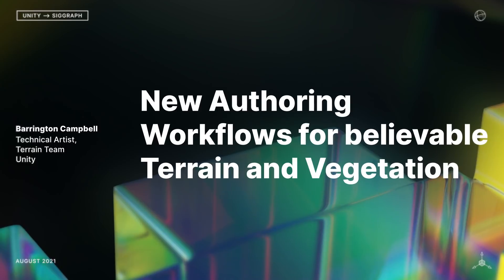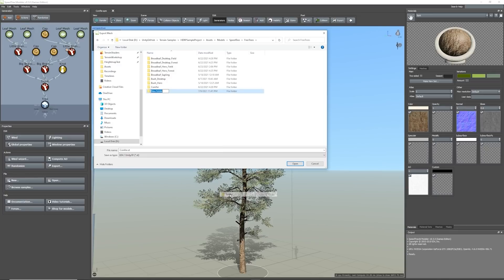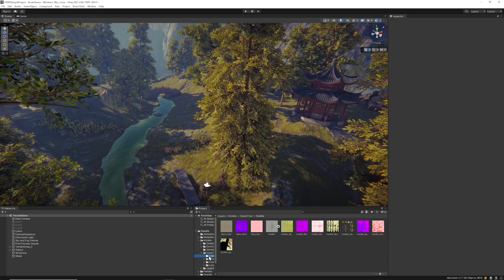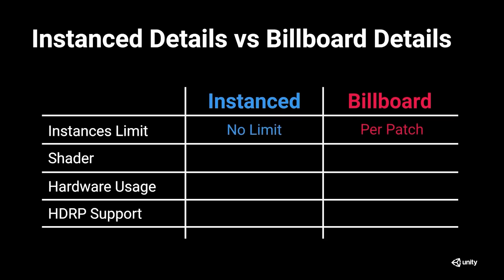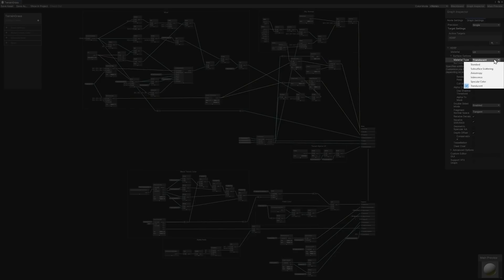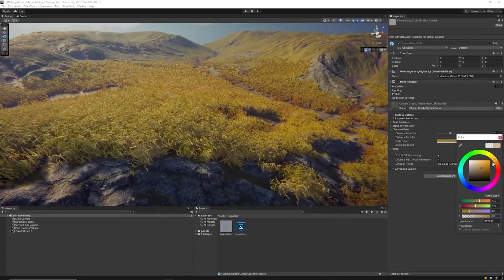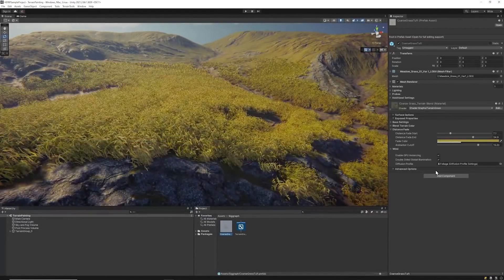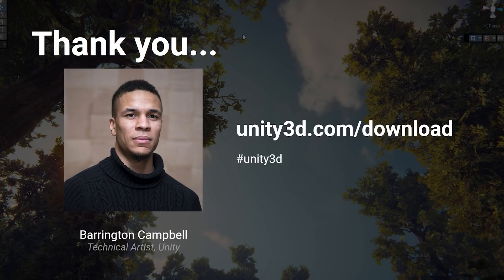New Authoring Workflows for believable Terrain and Vegetation | SIGGRAPH 2021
Discover Unity’s latest updates to terrain vegetation for producing vast, beautiful, and believable terrain. Learn about Unity’s new improvements to SpeedTree 8/9 features, new instanced details for painting large amounts of efficient foliage on HDRP as well URP, and utilizing the power of Shader Graph on instanced details to add custom effects.